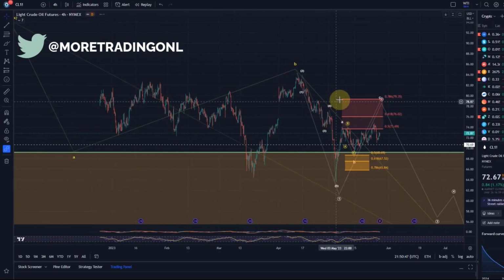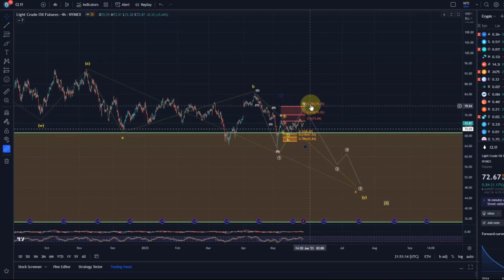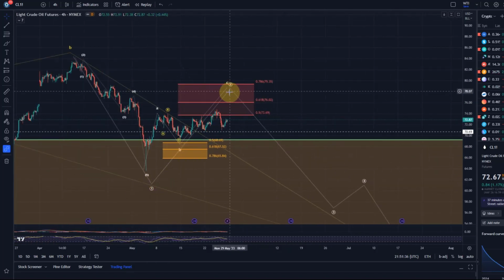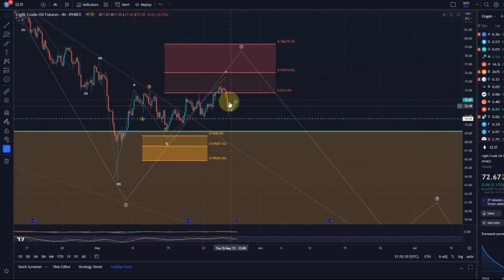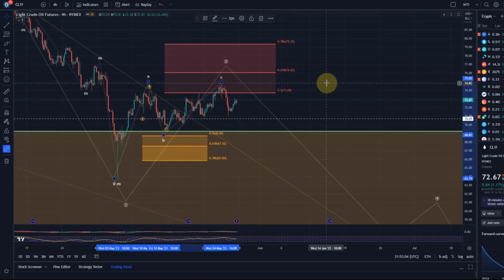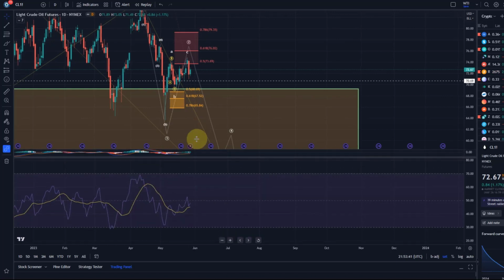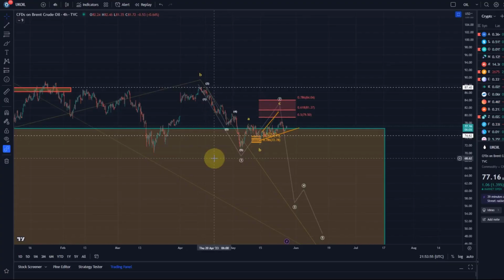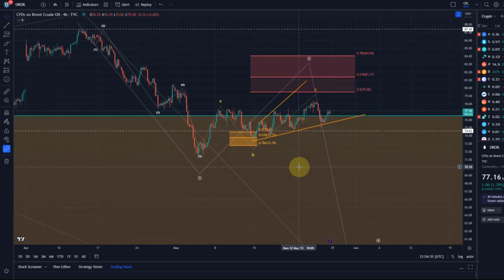Brent Crude Oil & WTI Technical Analysis Today - Elliott Wave and Price News, Oil Price Prediction!